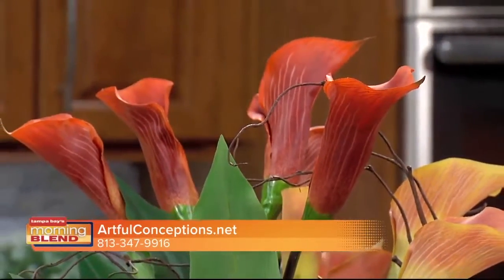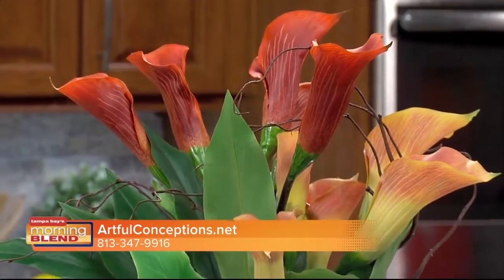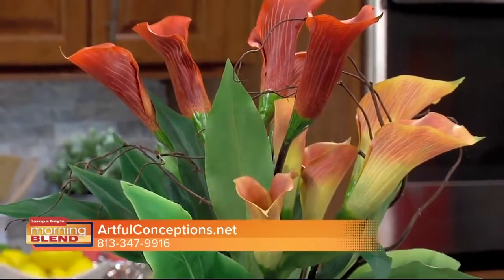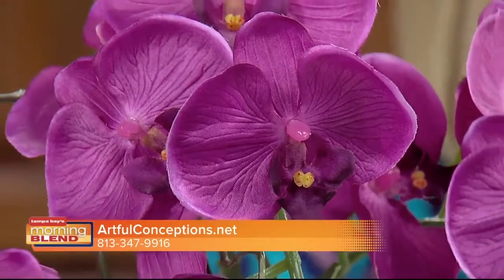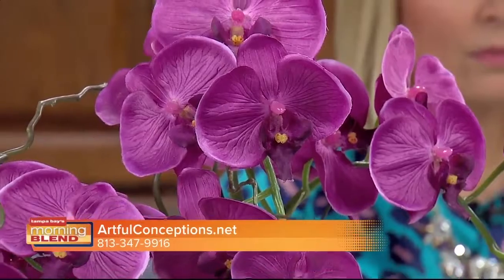ArtfulConceptions 9 26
How to use greenery and floral arrangements in your home.